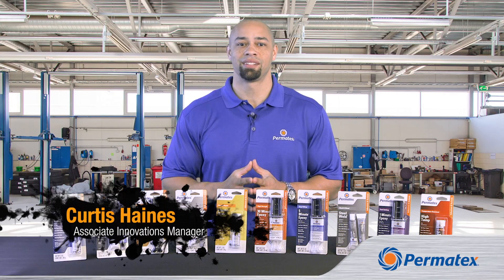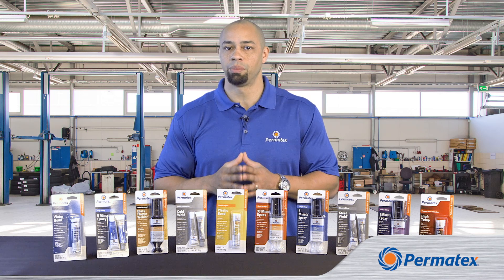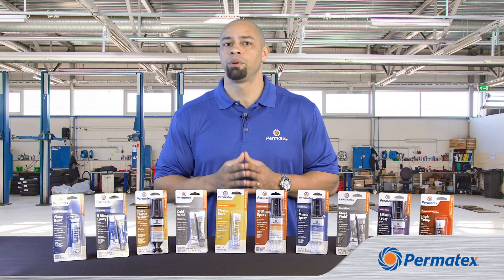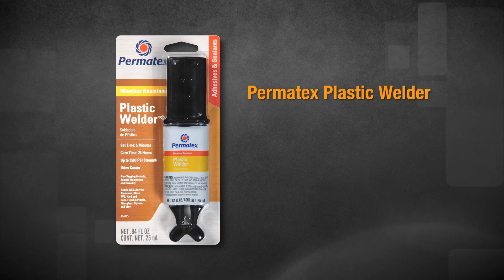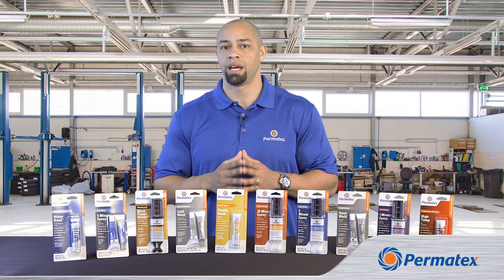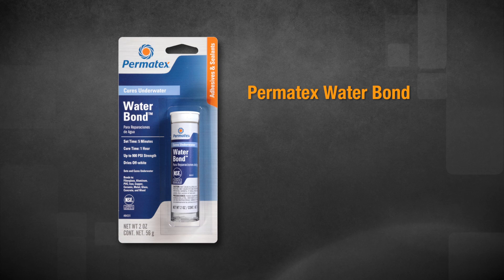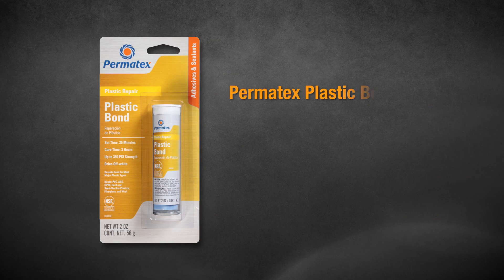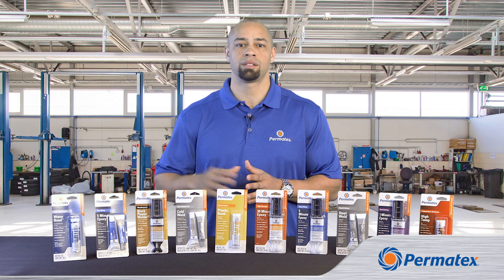Choosing the Right Epoxy: Permatex Tech Tip Series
Curtis Haines, Permatex Associate Innovations Manager, walks through the different types of epoxies for automotive applications and how to find the right type of epoxy or adhesive for your repair.